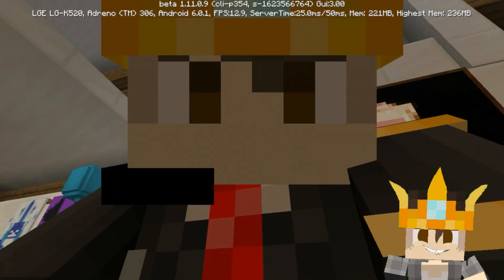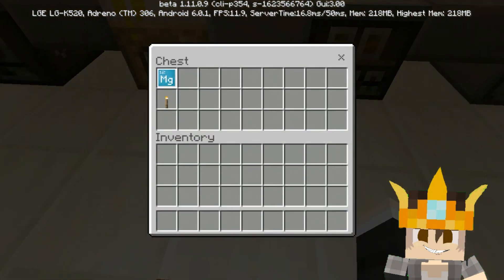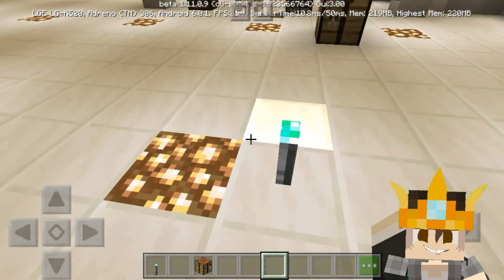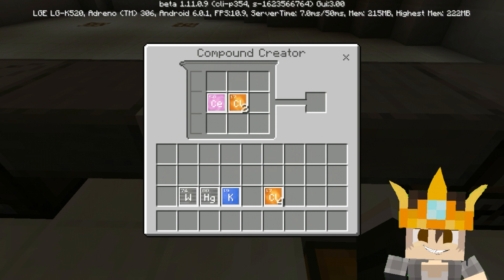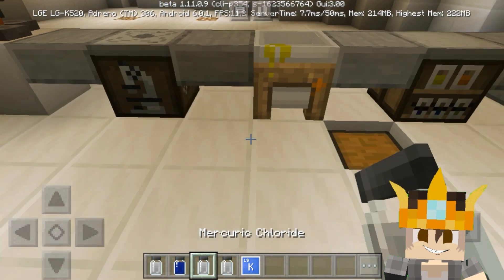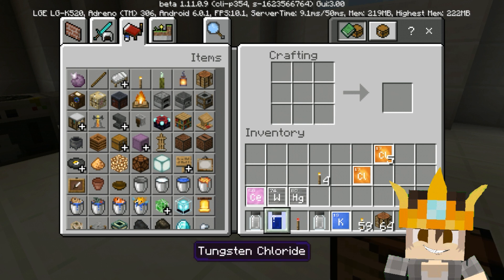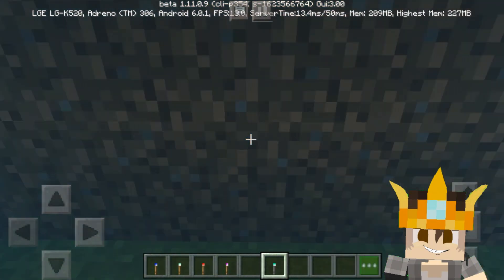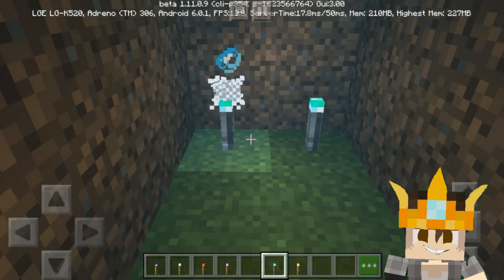✔Minecraft How to Make a Underwater Torch and Colored Torch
Minecraft PE/PC How to make a Underwater torch and colord torches

👑Minecraft Chemistry👑No mods or Addon